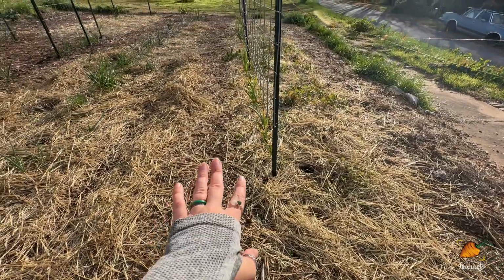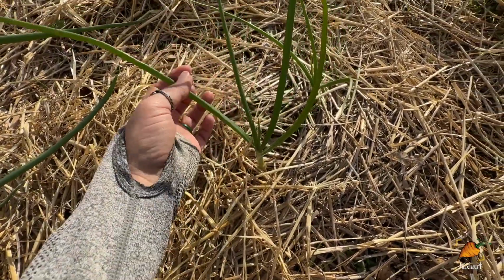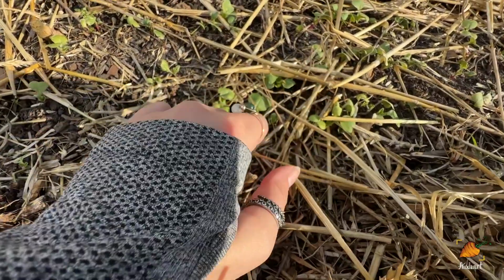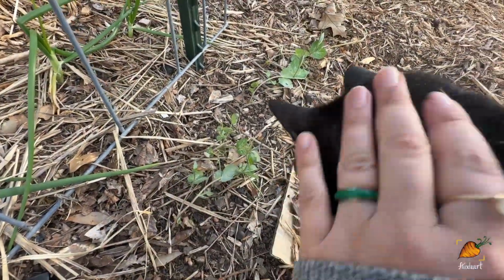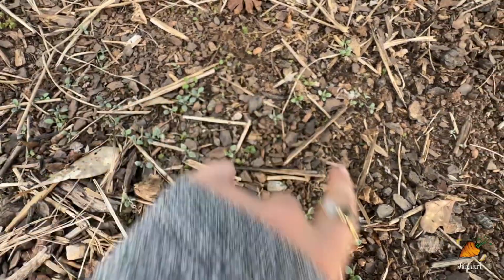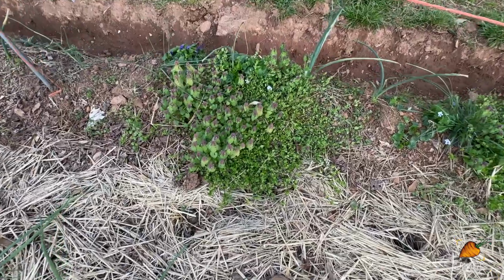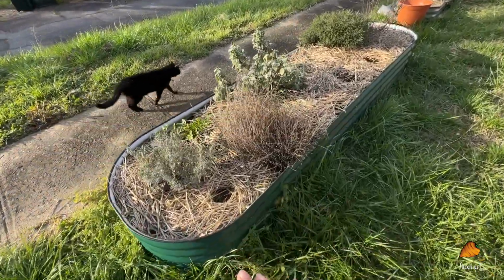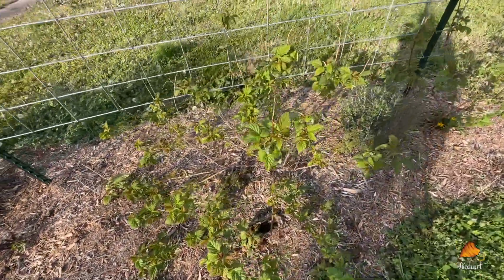Checking up on everything after the freeze | Garden Tour WEEK 11, 2023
Hey guys! Posting this from the hospital, I'm feeling alright today. Luckily this was filmed on Tuesday so I'm still able to get it out to you this week.

Still planning on being on Let's Get Growing this Saturday, March 25, at 11am  Pacific, linked below:

Amazon Wish List

*I earn a commission if you use my link, but I want you to know that I wouldn’t be supporting this brand if I wasn’t fully happy with both their product and their business practices.